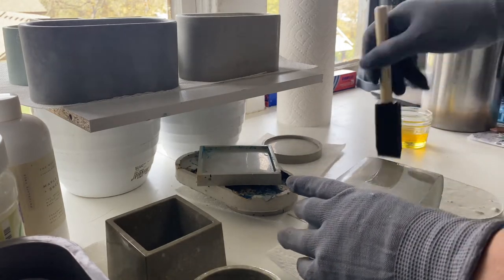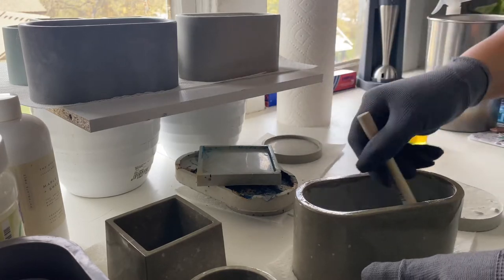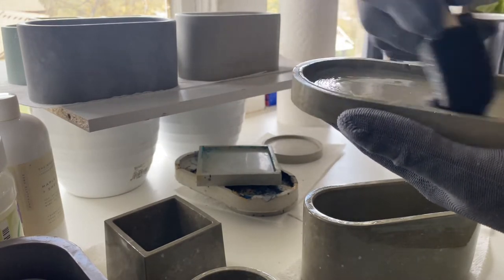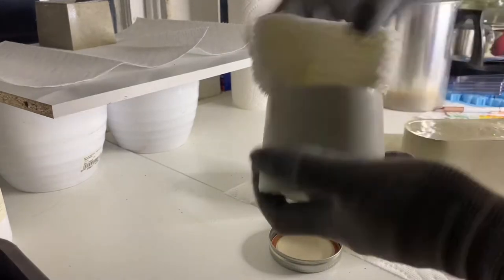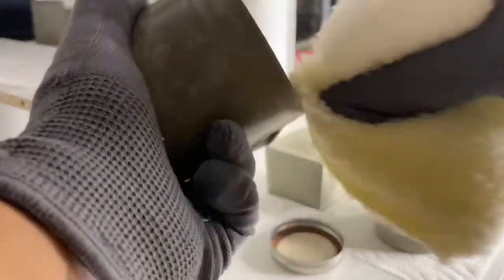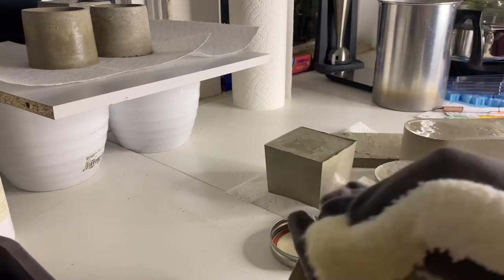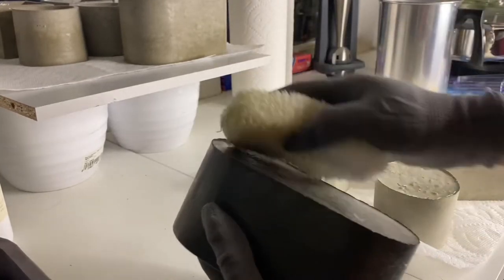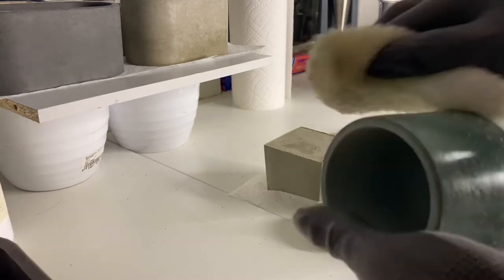Sealing My Concrete Vessels With Milk Paint! | Vlogmas Day 9 | Vessel Series Part 2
Aloha Beautiful Lovelies!

Here is part 2 of my concrete vessel series going over how I seal me vessels with Milk Paint Tung Oil.